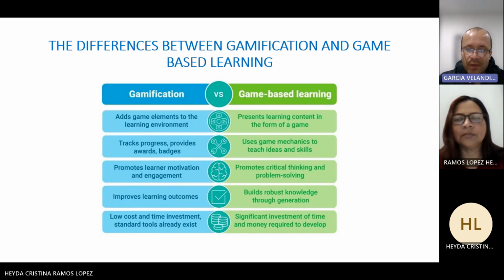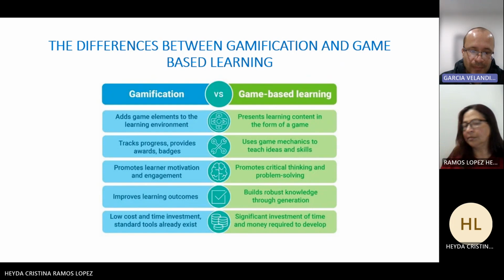Gamification and Game Based Learning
In this video we will talk about gamification, game-based learning, the differences, the advantages and disadvantages, and how these tools could be applied in the educational context.